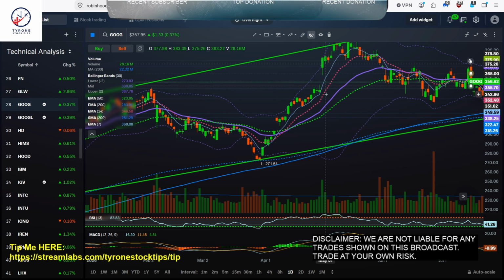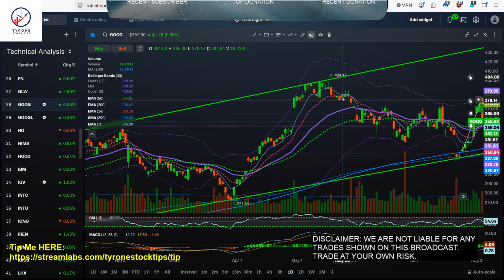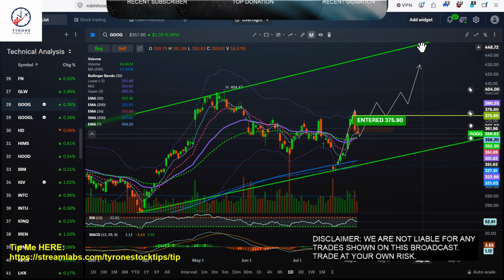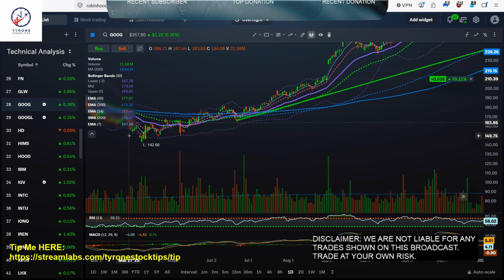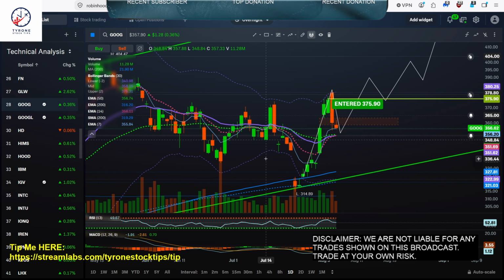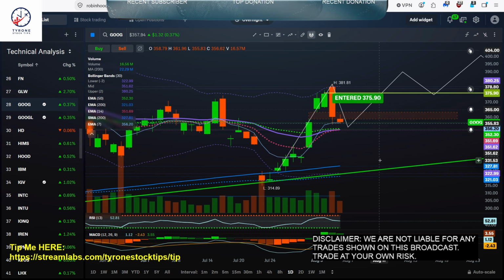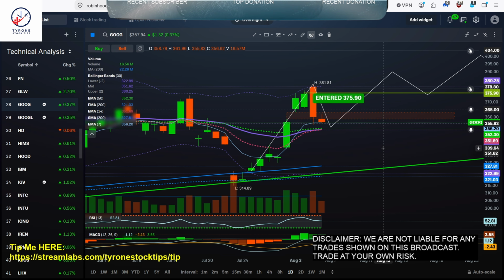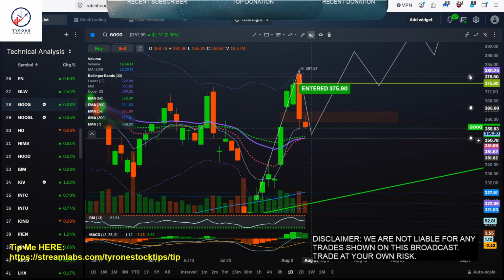I Broke My Own Rules on Google (GOOG) [LEAPS Saga Ep. 4]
Down -19% after an unexpected management shakeup, I faced the ultimate trader's dilemma: respect a flawed mechanical stop or override it mid-drawdown.

In Episode 4 of the LEAPS of Faith trade saga, Google (GOOG) hits a sharp pull-back from $381.81 down to $355.83 following leadership changes at DeepMind and capex pressures. With my original $365 weekly-close stop under threat, I break down the exact technical logic behind moving my line in the sand to the $351.62 daily EMA50/Bollinger mid-band confluence.

Was this disciplined structural realignment or a classic trader rationalization? Watch the exact thought process, the $400 risk calculation, and the hard boundaries set to prevent account drift.

📌 EPISODE 4 METRICS & TRADE EXECUTION:
• Current Position: Google (GOOG) $370 Call (Exp June 2027) @ $60.40 Cost Basis
• Drawdown Level: Stock dropped $381.81 ➔ $355.83 (Position down ~19%)
• Original Stop: Weekly close below $365 (Overridden due to timeframe mismatch)
• New Hard Invalidation: Weekly close below $351.62 (Daily 50 EMA & Bollinger Mid-Band)
• Risk Adjustment: Cap of ONE override accepted | Max extra capital risk: ~$400
• Time Target: Hard exit by October 20, 2026 (Pre-Earnings)

🌐 TIME TRAVELER COMMUNITY & LIVE TRACKER